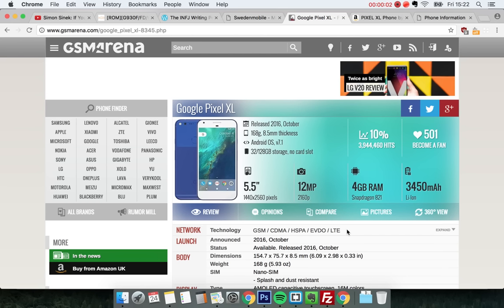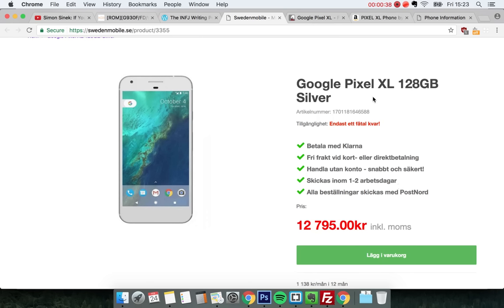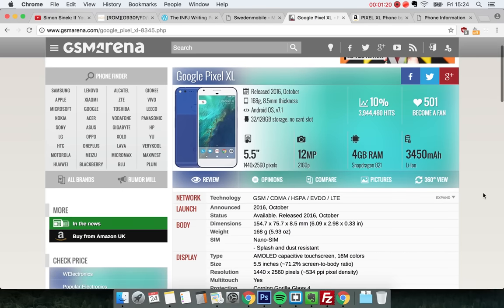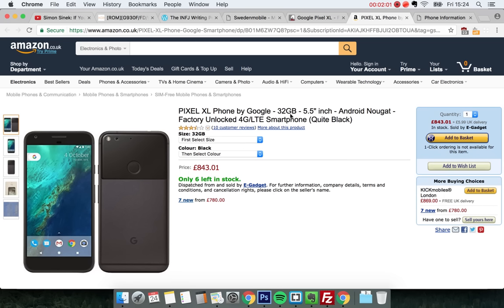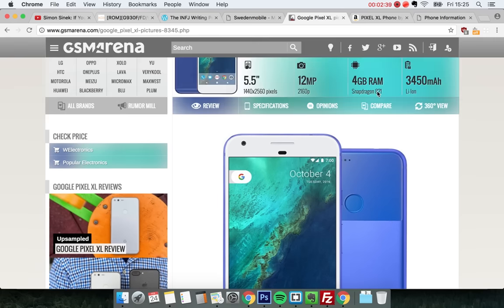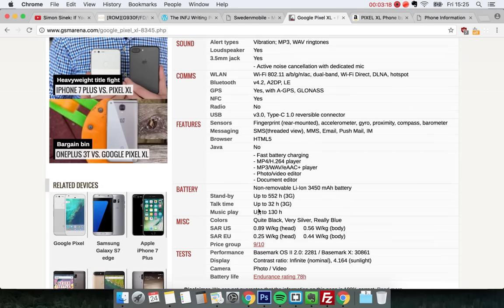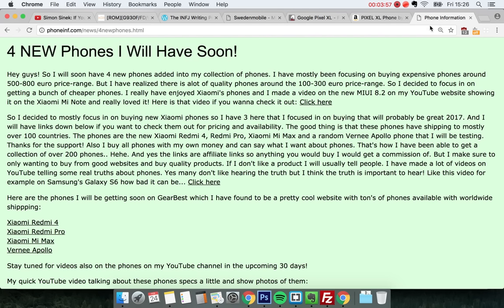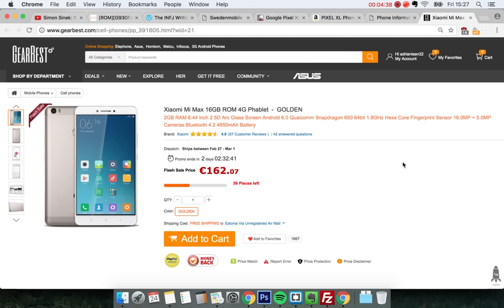Google Pixel XL €1350 Euro Only In Sweden!